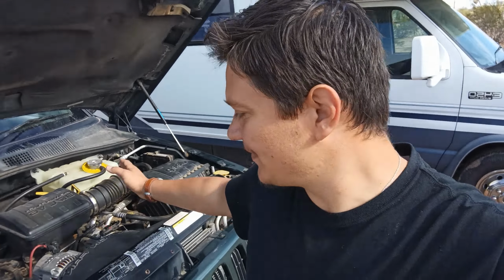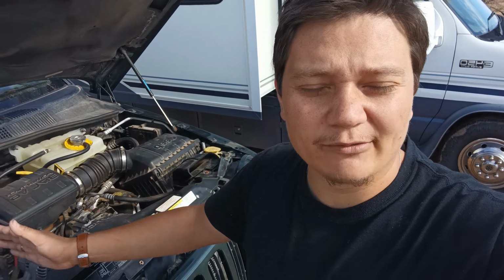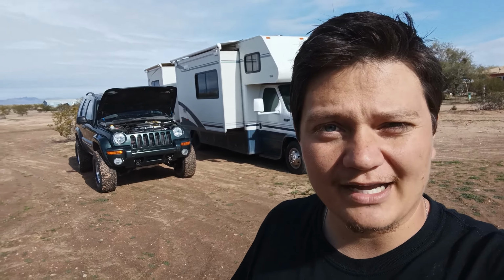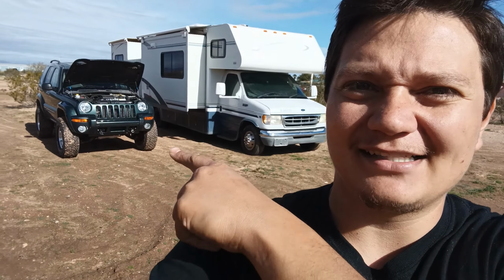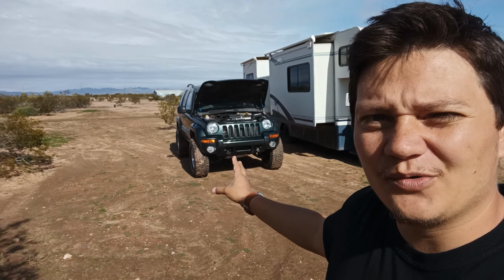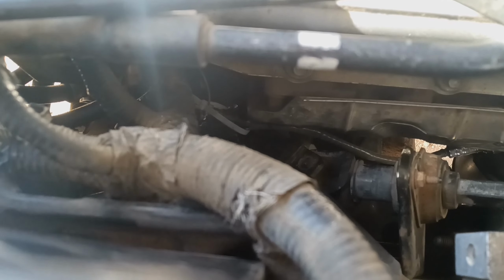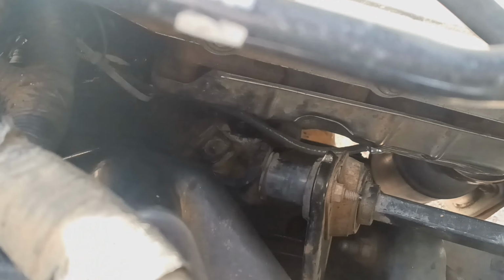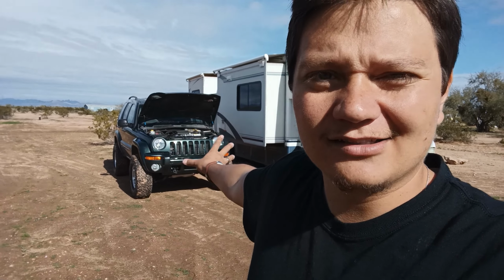5" Lift Jeep Liberty Subframe Drop Warning!⚠️